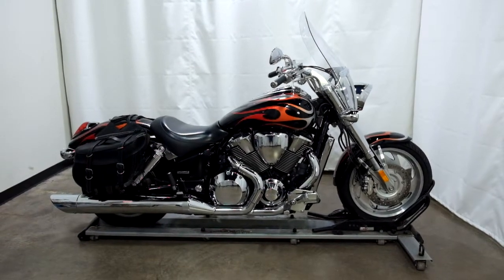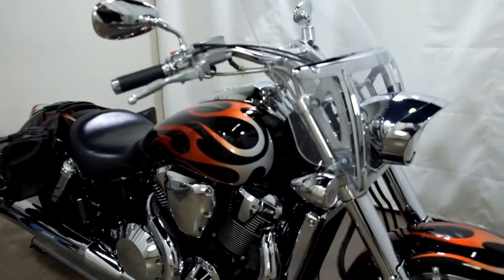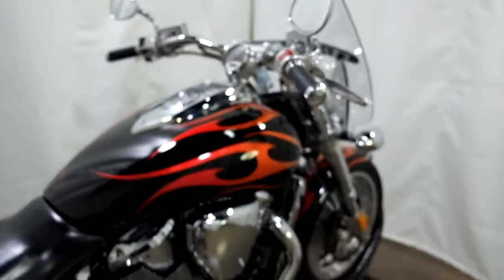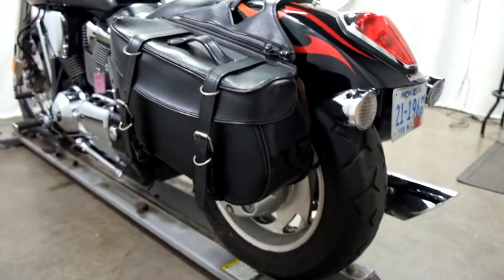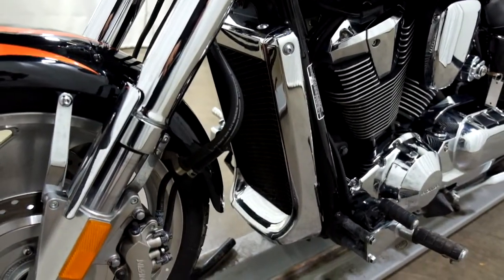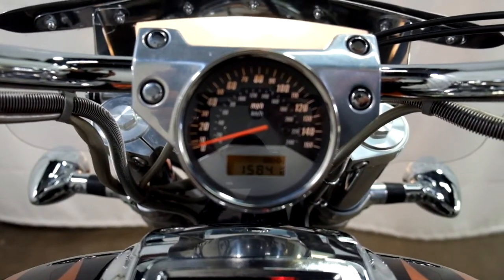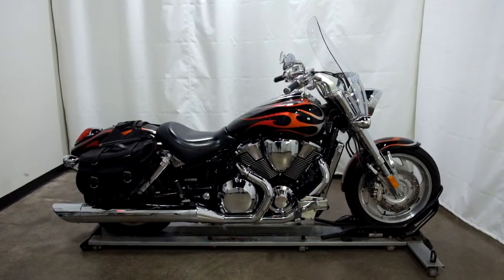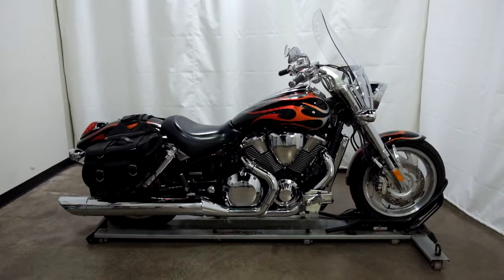2006 Honda VTX1800C– used motorcycles for sale– Eden Prairie, MN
Please visit Simply Ride to view this Used 2006 Honda VTX1800C for sale near Minneapolis, Minnesota.

Stock #: PSN0215